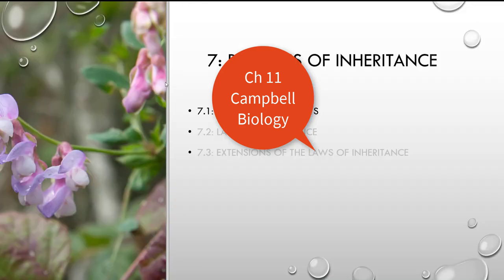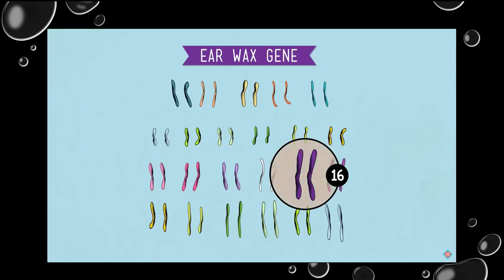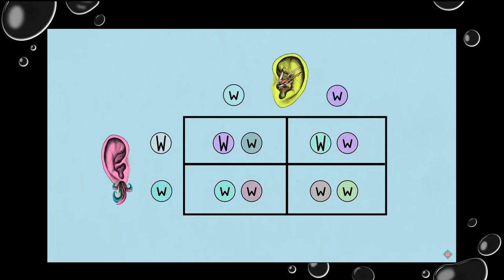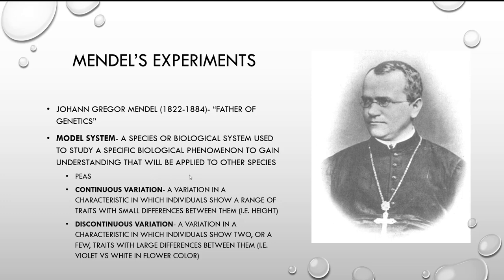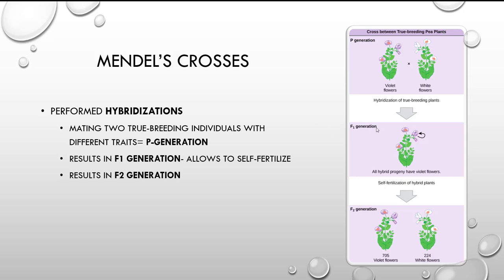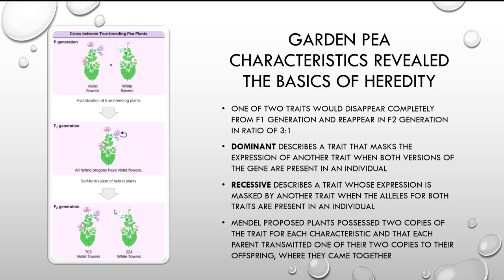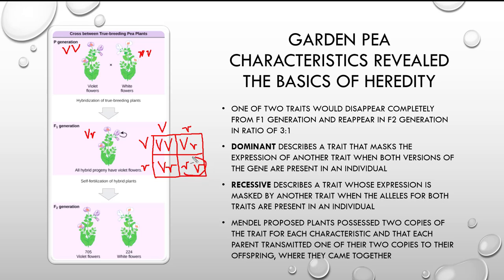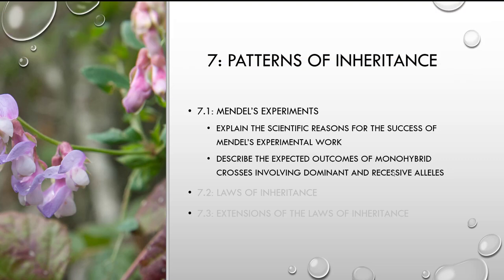7.1 Mendel's Experiments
This is the first video covering Chapter 7: Patterns of Inheritance. In this video, 7.1: Mendel's Experiments we learn that Mendel, working with garden pea plants, found inheritance patterns that can be applied to our basic understanding of genetics today.